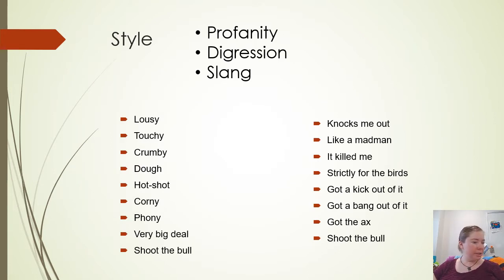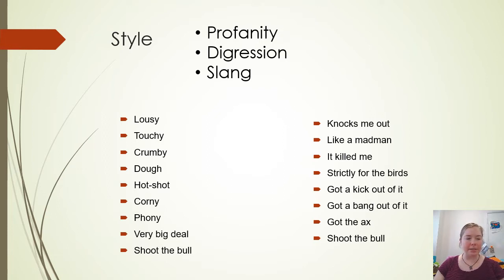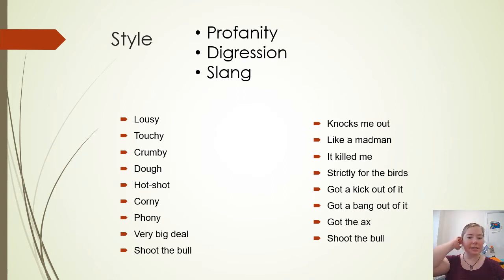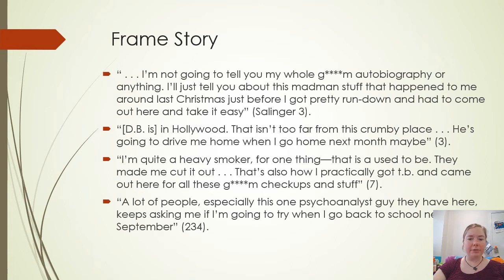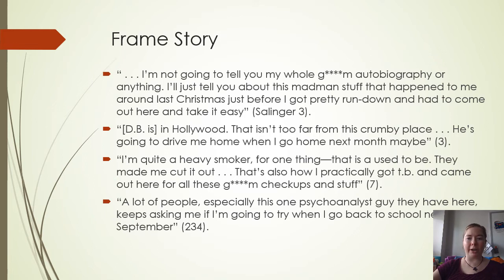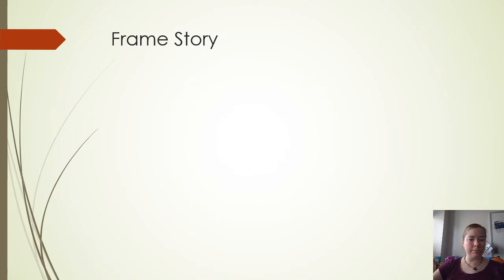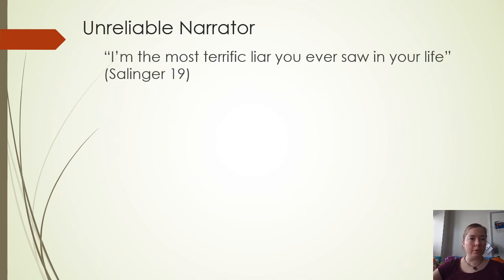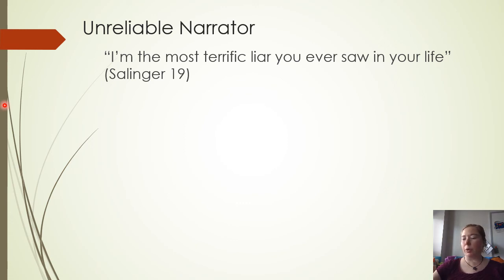Catcher in the Rye Review Slideshow Part 1